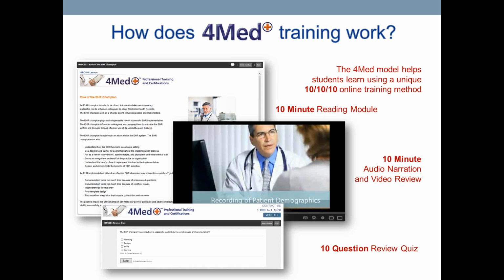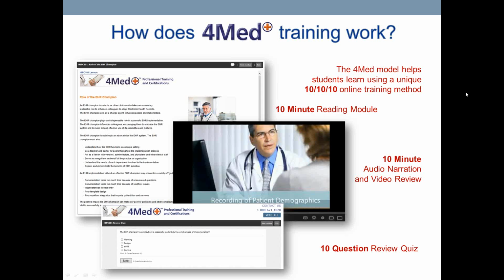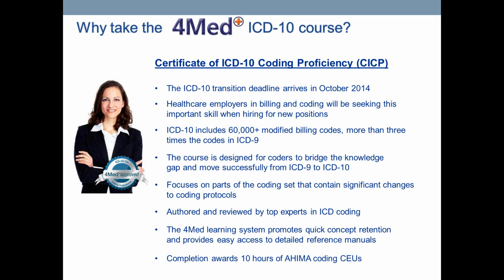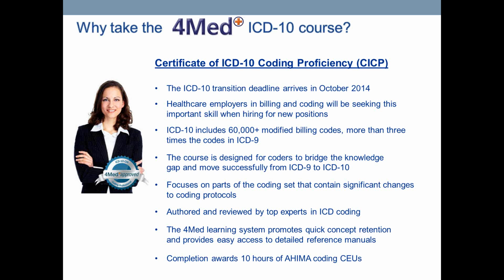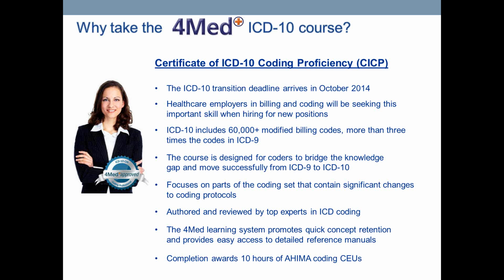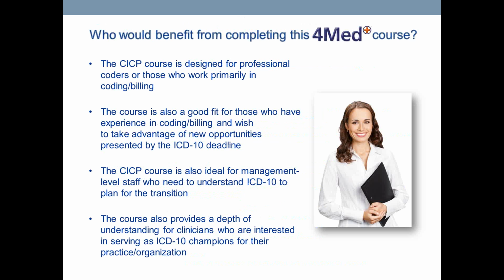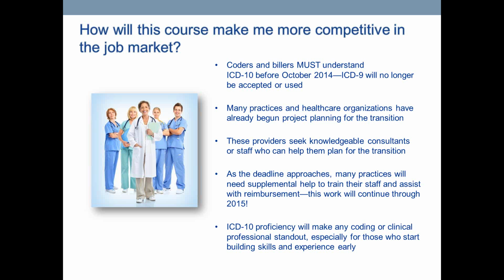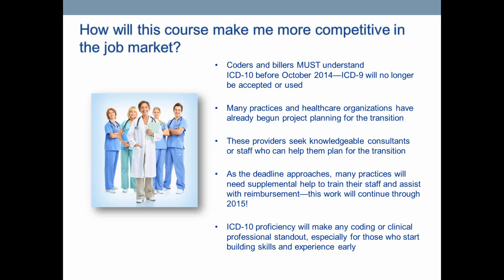4Med Introduces the NEW ICD 10 CICP Online Training!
The 4Med+ CICP program describes the key changes in coding with the implementation of ICD-10-CM Diagnostic Coding. The course enables coders and others responsible for coding to translate their knowledge of ICD-9-CM to the new version of the classification system. The course is designed as a bridge between the coding sets.

The course includes new conventions and chapter specific coding guidelines, with a comprehensive description of new concepts and protocols in the expanded code set. It focuses on chapters that contain significant changes to coding protocols. The course includes all required supplemental materials, including the ICD-10-CM Official Guidelines for Coding and Reporting 2014.